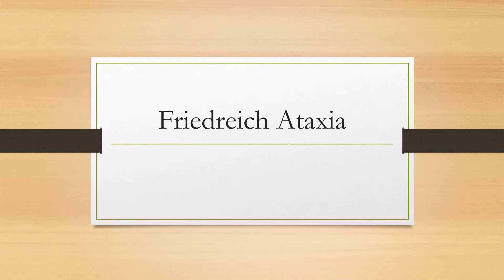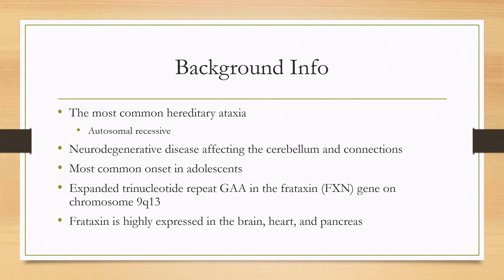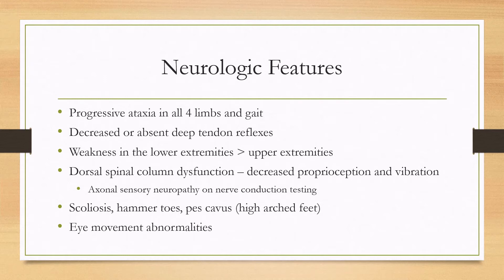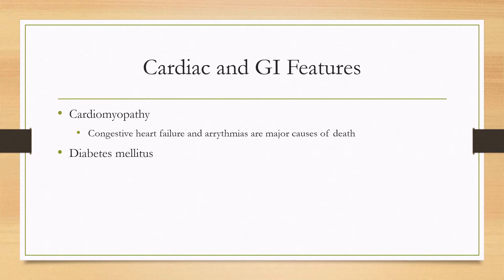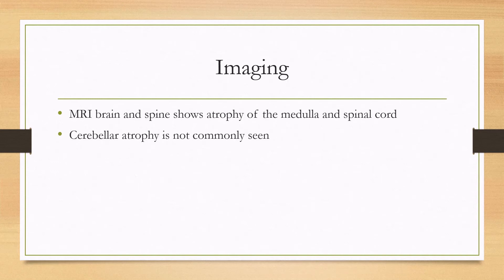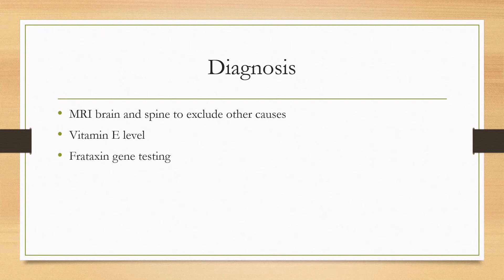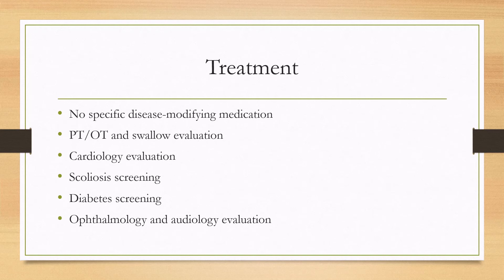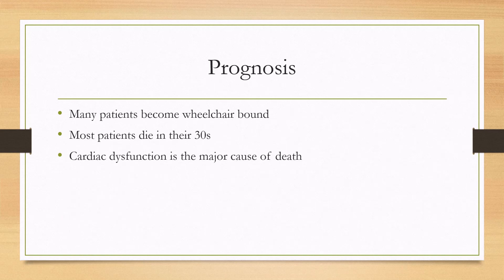Friedreich Ataxia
0:00 - Background
0:47 - Neurologic Features
1:52 - Cardic and GI Features
2:15 - Imaging
2:31 - Diagnosis
3:09 - Treatment
3:55 - Prognosis